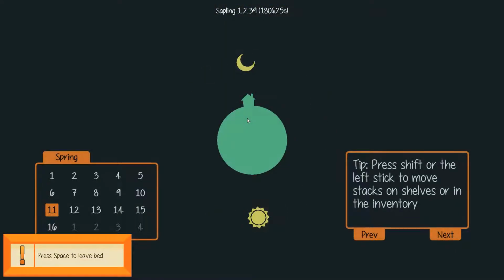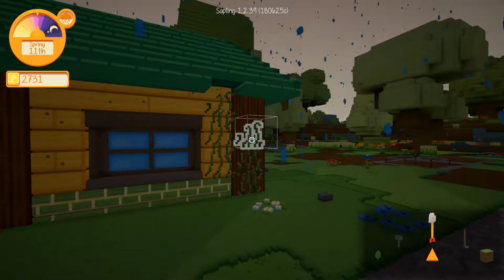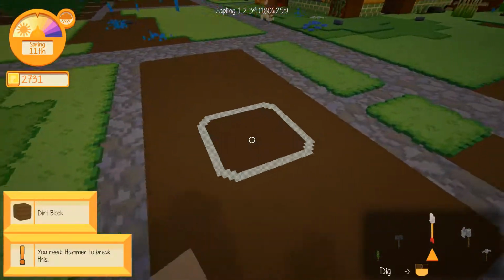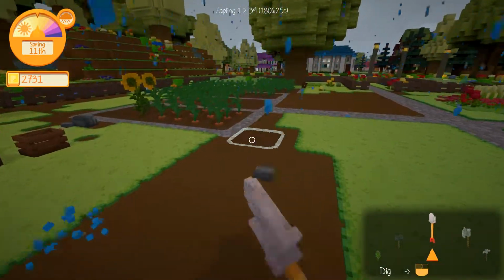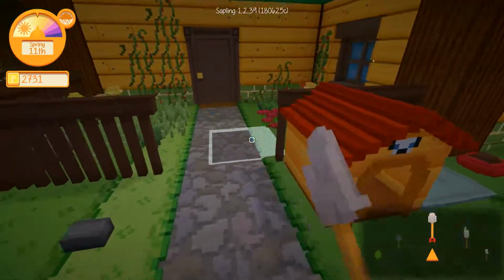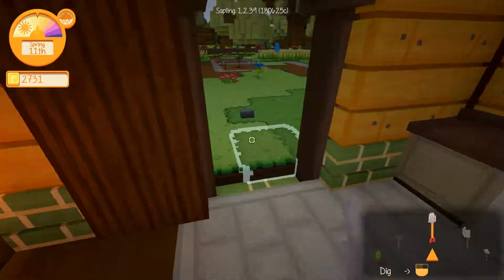Staxel 1.2| S-2 Ep 9 - "tool shed" - Wesman2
Wesman2 is building a "tool shed" in his very own play through of Staxel! Join Wes as he finds a good place to start a speed build of his "tool shed"

Help make this hobby into a full time job!
Stay up-to-date with my madness!